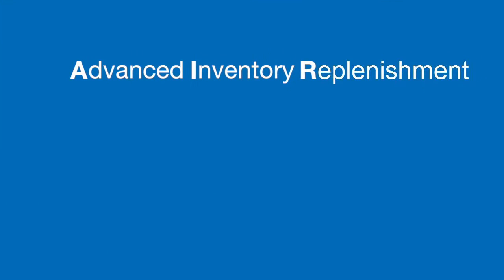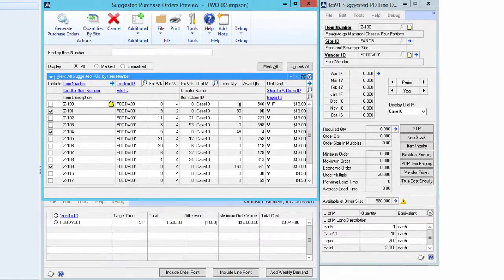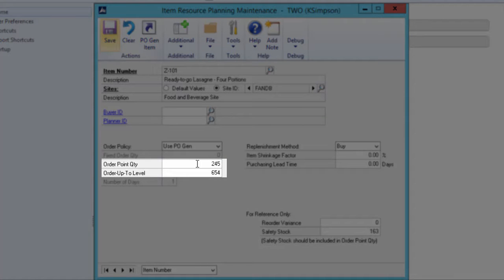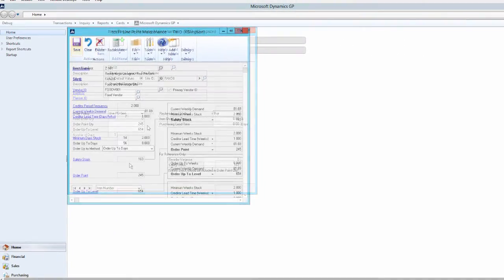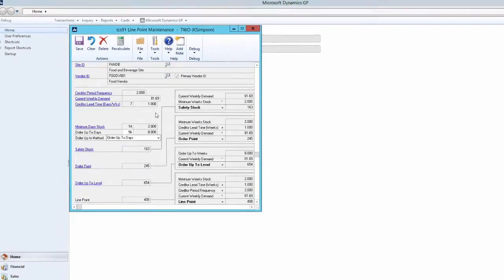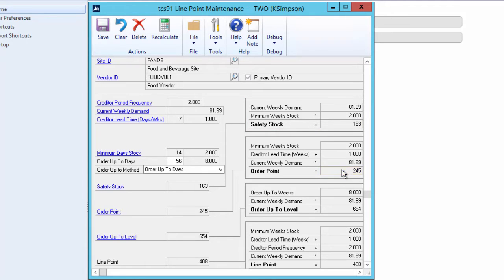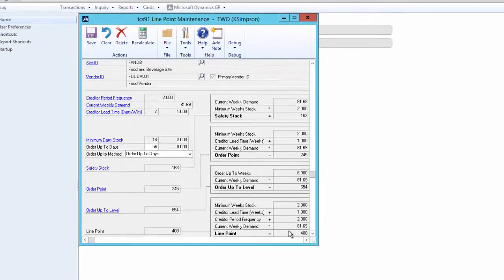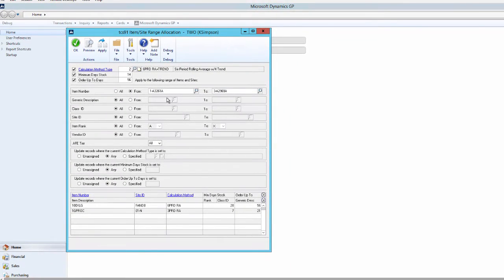Advanced Inventory Replenishment: Concepts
Take Microsoft Dynamics GP Inventory Items further with the Trinity Advanced Inventory Replenishment module, or A I R for short, from Dynavistics

In the first video, AIR Concepts, we discussed the concepts involved with set stock policies in time and calculating safety, order, and order up to levels. We show you an easy way to accurately record, analyze and predict inventory demand on a monthly, 4-weekly, or weekly basis. For each item AIR will predict inventory demand for the coming period using one of a number of industry standard replenishment calculations. There are two other videos in the AIR series: Demand Review and Purchase Order Generator.  Together, the three videos, describe Advanced Inventory Replenishment powerful

One of the critical measures of success for any distribution company is the ability to effectively balance inventory investment with customer service levels. In other words, you want to stock enough inventory to fill and ship customer orders quickly, but not purchase so much that you’ve got capital tied up in the warehouse and inventory that’s at risk for loss or obsolescence.

In a typical business with thousands of items, managing this ongoing process of forecasting demand, generating purchase orders, and stocking just the right amount of inventory can be a complex and daunting task.
That is, unless you have the Advanced Inventory Replenishment (AIR) module for Dynamics GP – part of the Trinity Distribution Suite.

It's fast, easy, and accurate which will save you tons of time and hassle. Watch the video to see the Trinity Advanced Inventory Replenishment module in action. Then head over to our website to learn more about this powerful advanced distribution suite for Dynamics GP